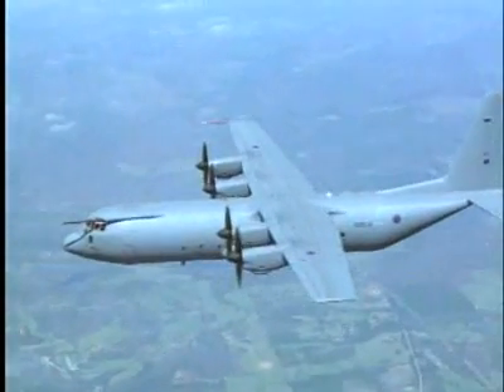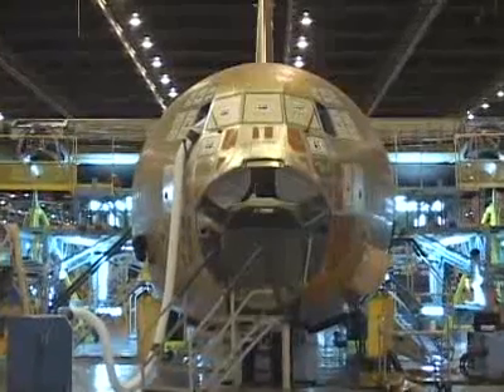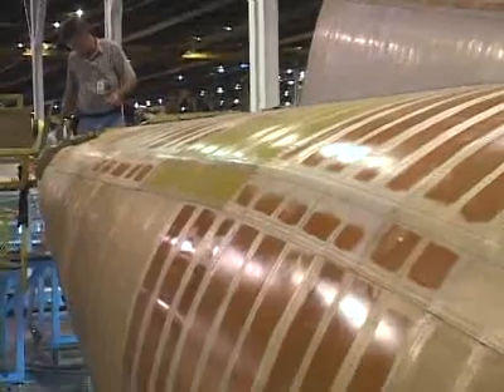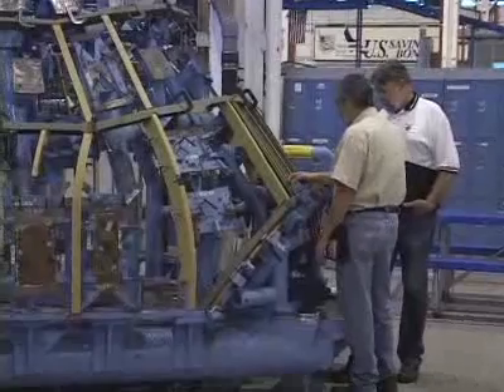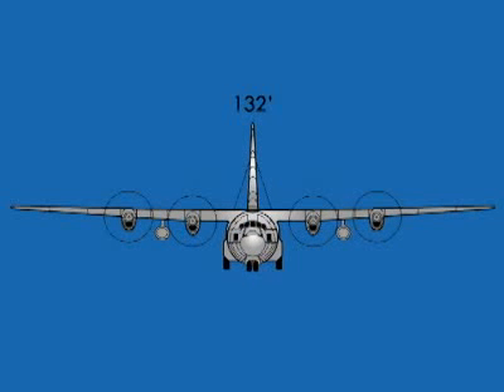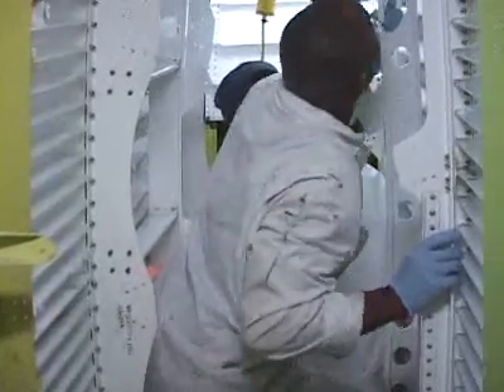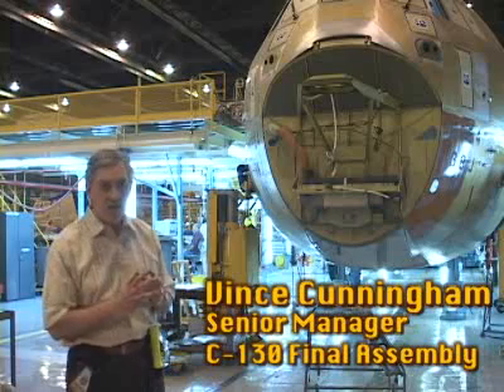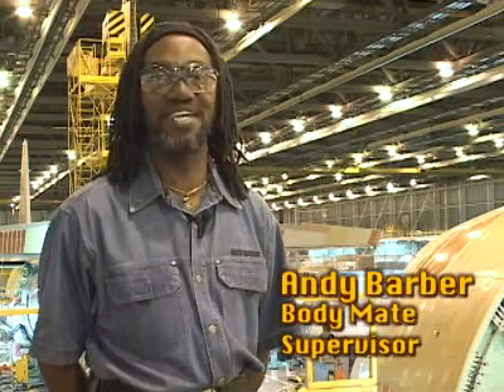How To Build C-130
The Lockheed C-130 Hercules is a four-engine turboprop military transport aircraft built by Lockheed. It is the main tactical airlifter for many military forces worldwide. Over 40 models and variants of the Hercules serve with more than 50 nations. In December 2006 the C-130 became the fifth aircraft—after the English Electric Canberra, B-52 Stratofortress, Tupolev Tu-95, and KC-135 Stratotanker—to mark 50 years of continuous use with its original primary customer, in this case the United States Air Force. The C-130 remains in production as the updated C-130J Super Hercules.

Capable of takeoffs and landings from unprepared runways, the C-130 was originally designed as a troop, medical evacuation, and cargo transport aircraft. The versatile airframe has found uses in a variety of other roles, including as a gunship, for airborne assault, search and rescue, scientific research support, weather reconnaissance, aerial refueling and aerial firefighting. The Hercules family has the longest continuous production run of any military aircraft in history. During more than 50 years of service the family has participated in countless military, civilian and humanitarian aid operations.